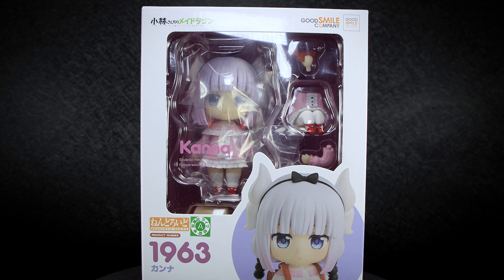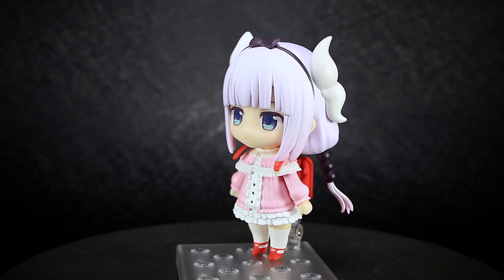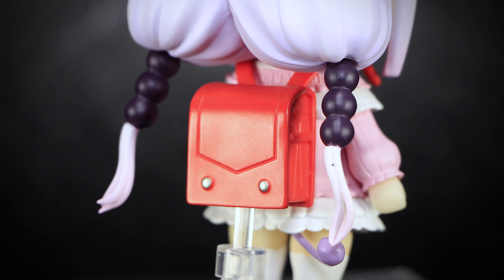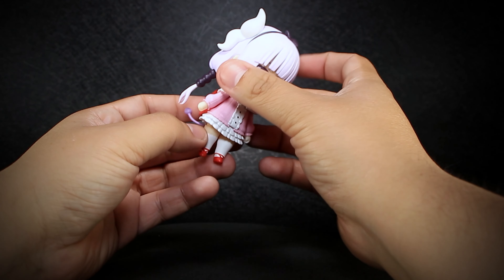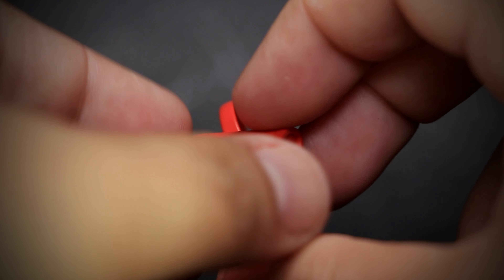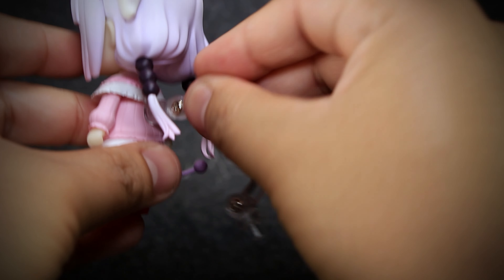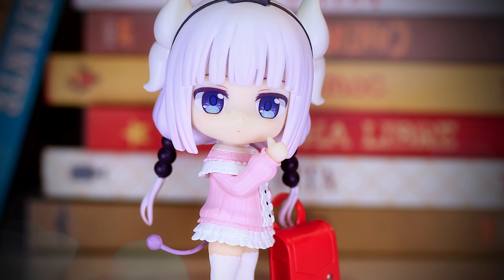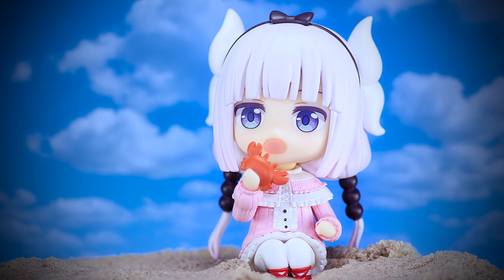Dragon Maid Kanna Nendoroid Action Figure Review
Taking a look at the last of the three Kobayashi's Dragon Maid figures, finishing up the trio with Kanna!
Small and cute, the Nendoroid design fits the character perfectly, matching the look of the anime style version very well.
While in the early manga, Kanna appears slightly different, more more skinny, we can assume that the Nendoroid figure borrows heavily from the anime style.
We get some amazing accessories, mostly related to scenes that have been used in both the show and anime, including her small red backpack, and the iconic crab, that Kanna can be seen eating, and that sitting pose accessory that goes along with it.
Like the Iruru figure, Kanna's accessories don't leave much room for imagination, as most of the parts are hard sculpted to only fit a certain way, and the unique way her arms attach to her capelet, and not her actual body, means that you'll only get one certain pose out of each accessory.
To be fair, its not that huge of a deal if your buying Kanna to sit there and look pretty, but if your going to change up poses every once in a while, its something to consider.
With every other Dragon Maid figure, none of them have felt fragile in anyway, except Kanna, whose tail, and backpack straps are both extremely thin, and delicate, so you'll want to be careful with this one.
Overall a great figure representing Kanna in a cute form, Definitely a must have for any Dragon Maid fans out there, especially if your not into collecting the larger statues.

0:00 Unboxing
1:00 Figure information
1:51 Figure Details
3:39 Articulation
4:25 Size Comparison
5:16 Accessories
7:38 Final Thoughts